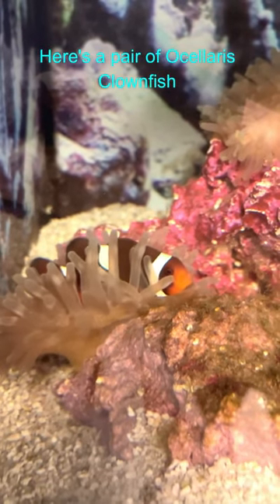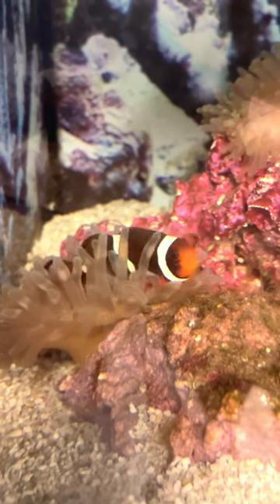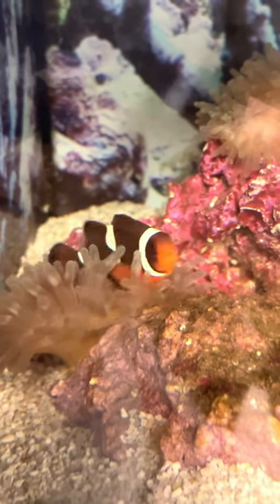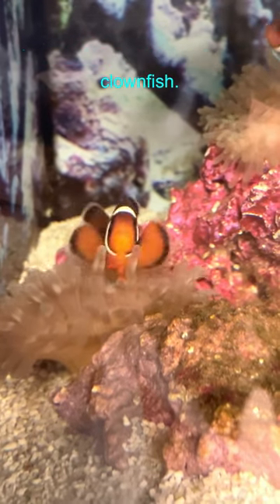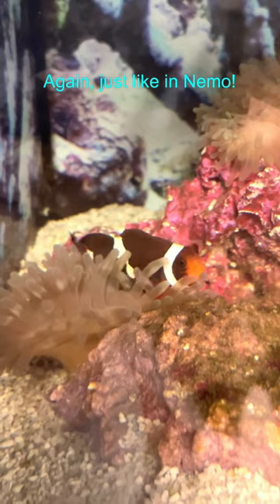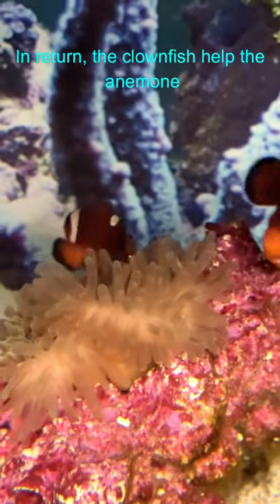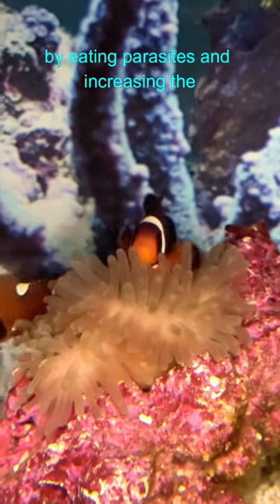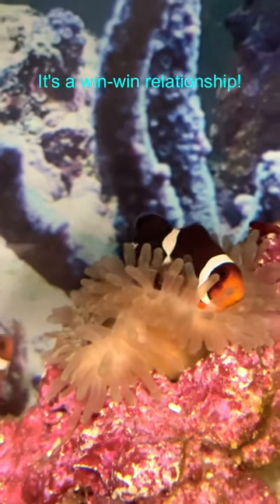Clownfish in their Anemone- Just like NEMO!